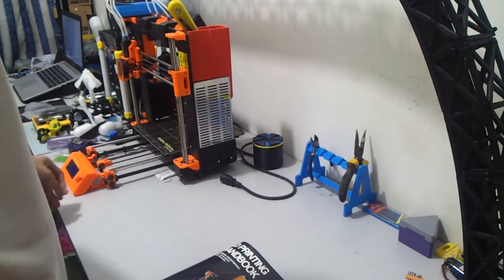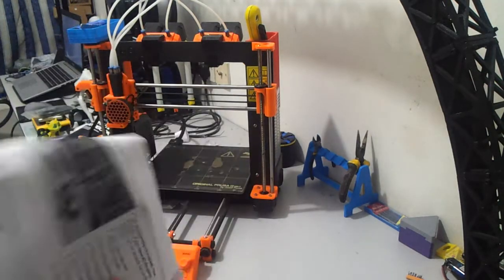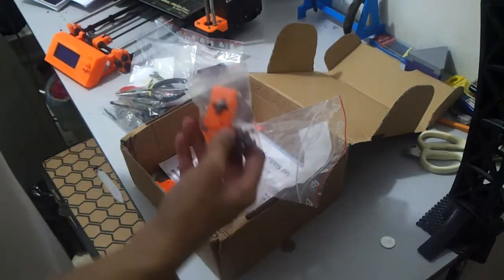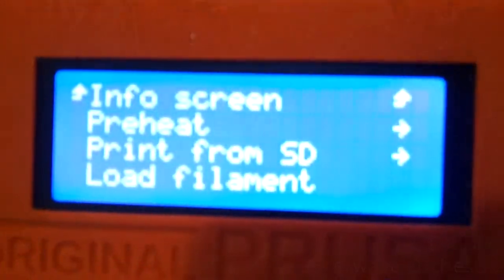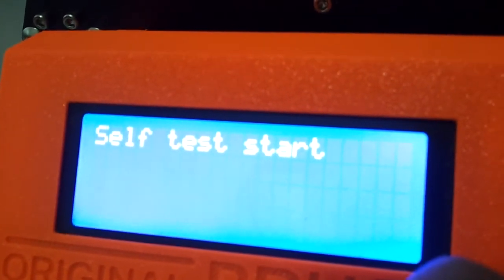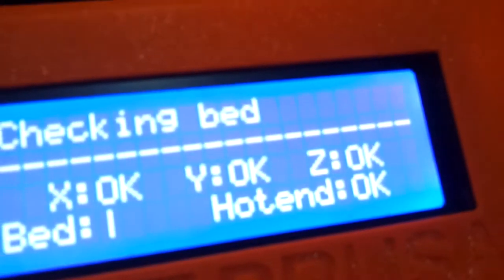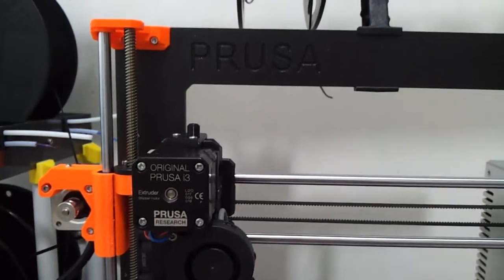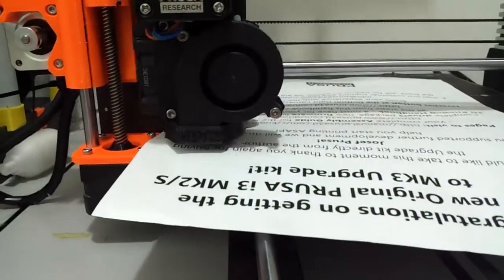MK2s to MK3 Upgrade Kit Assembly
Just got the MK3 full upgrade kit and quite eager to assemble them.

It is basically as a full kit except you're going to sacrifice the MK2 and assemble the MK3 using the full kit's manual.

BGM
Cyberwave Orchestra - Drifting